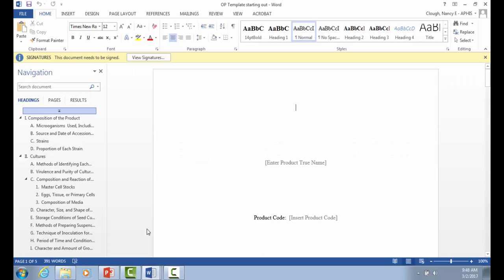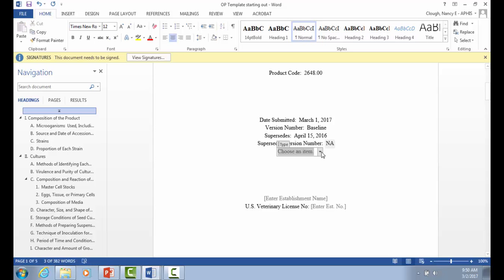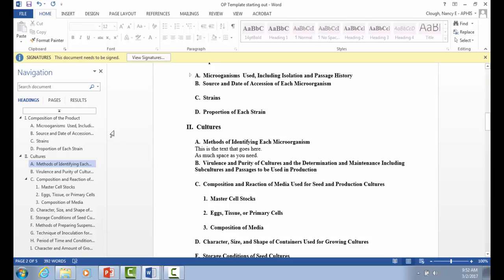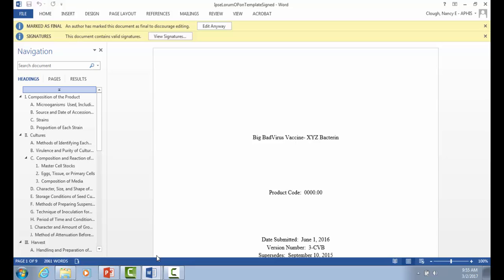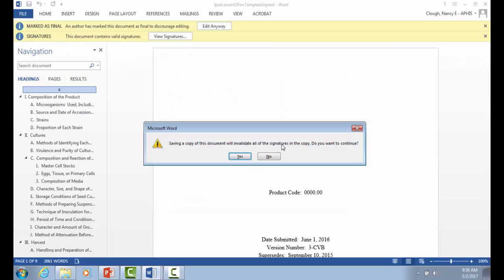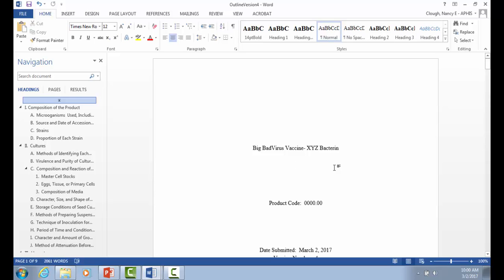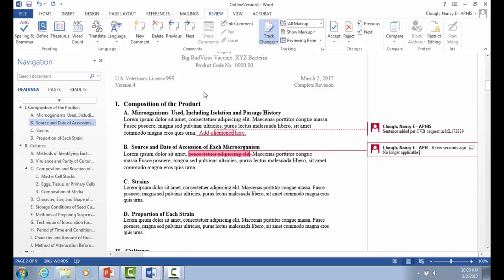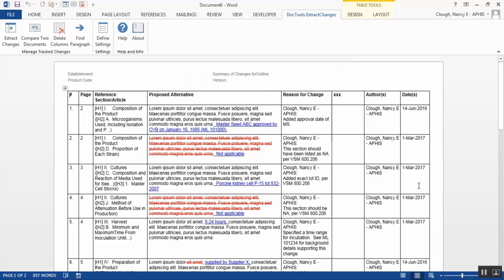Preparing Electronic Outlines for Submission to the CVB